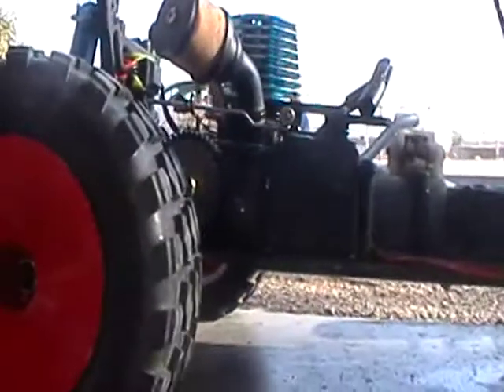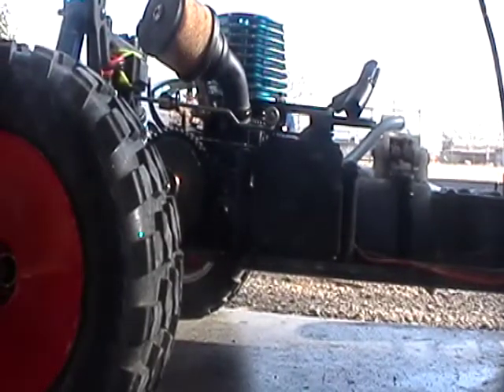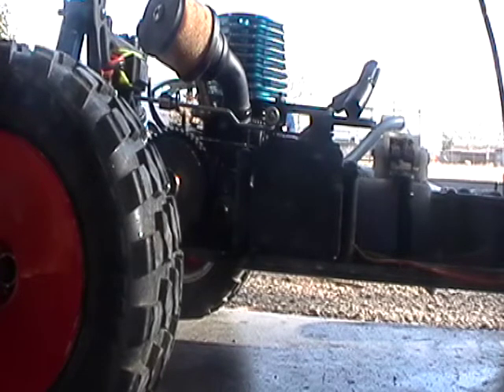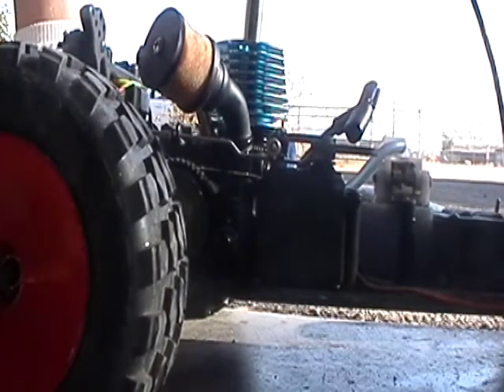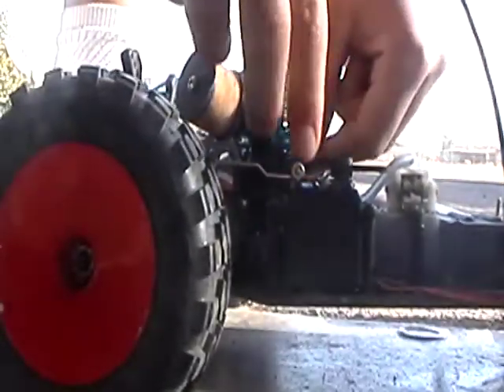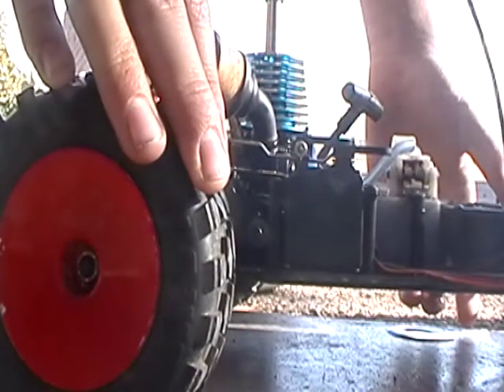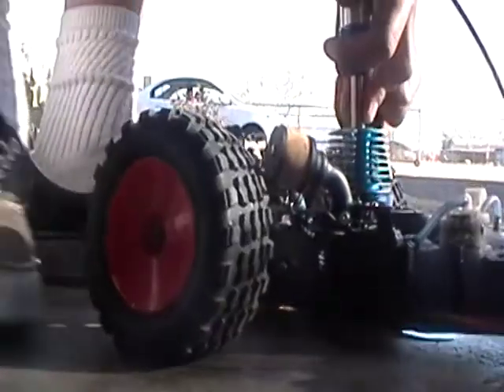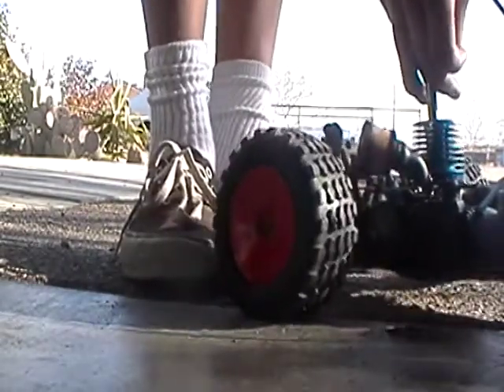x cellerator warm up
my xtm x cellerator with the new engine after the old one shot the conrod bushing. warming up on 1/4 throttle on tank 5 of the breakin on a half traxxas half new breakin method. check out my crappy back rims! i cant tell really what color they are but OK. in this video i am sick on nitro fuel so i sound funny.

*this video was mainly to check if my video software junk works and i could make it work right*